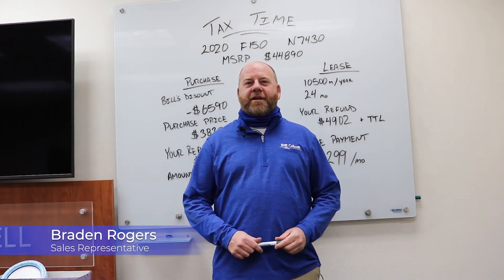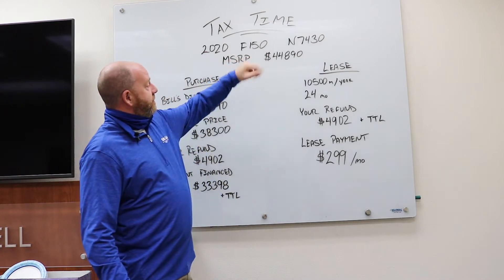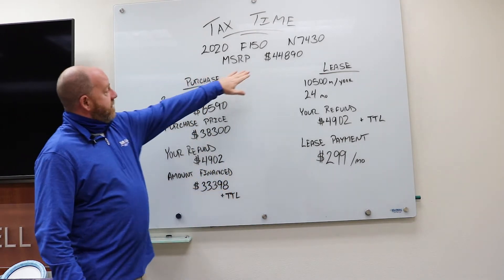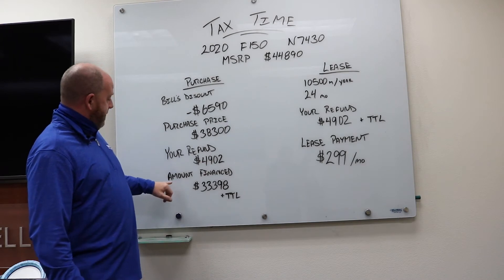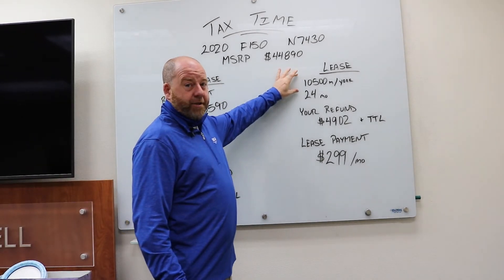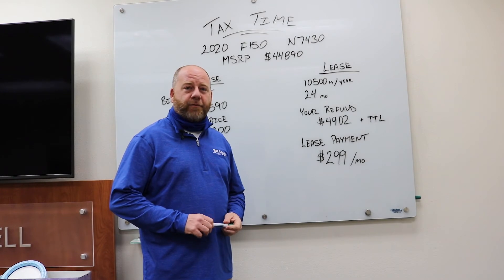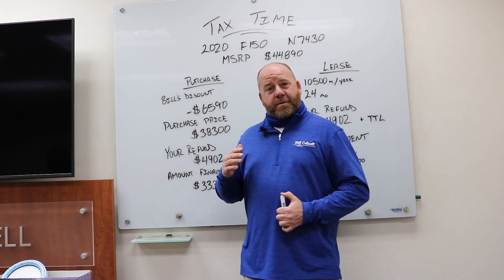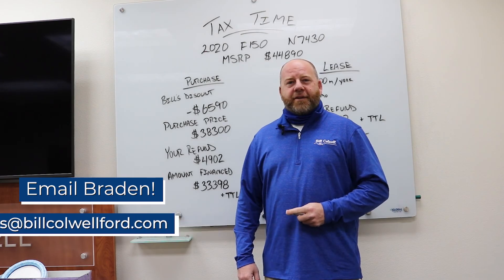2 Ways to Make the Most of Tax Refunds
If you're in the market for a vehicle, especially for upcoming summer road trips, your tax refund could help you make a bigger down payment and keep your monthly costs lower. Braden Rogers shares how you can buy or lease a new truck for less than you might think!

*Stock N7430. Bill’s discount includes applicable rebates. Not all rebates are applicable to special finance, lease, or flex buy offers. Not all buyers will qualify. Please see dealer for details. All vehicles subject to prior sale. $4,901 cash due at signing ($4,602 down payment + first payment of $299). Plus tax, title, and license fees. Must finance with Ford Credit. For all offers, take new retail delivery from Bill Colwell Ford’s stock by 03/31/21. Offer ends 03/31/21.